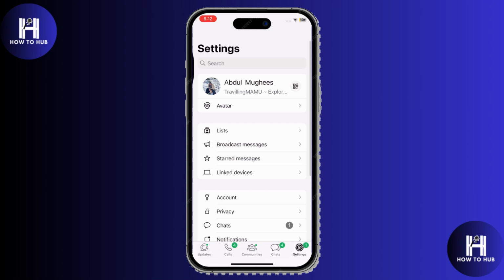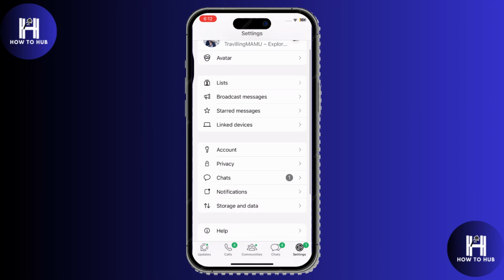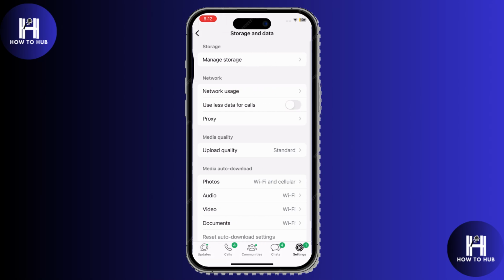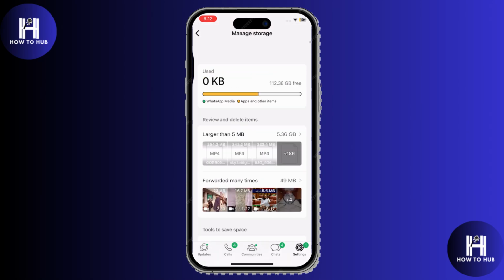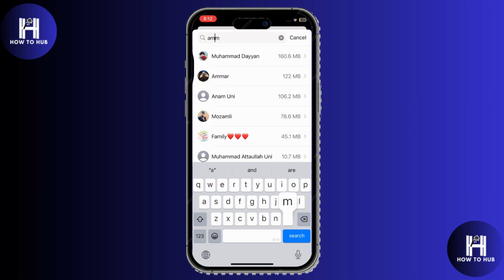Recover View Once Photos on WhatsApp – Is It Possible?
Learn how to recover view once photos on WhatsApp and find out if it's really possible in 2025. Explore tips, tricks, and limitations of WhatsApp's disappearing media feature.